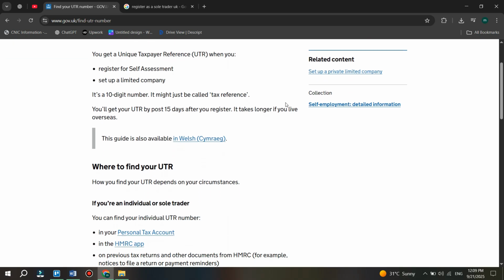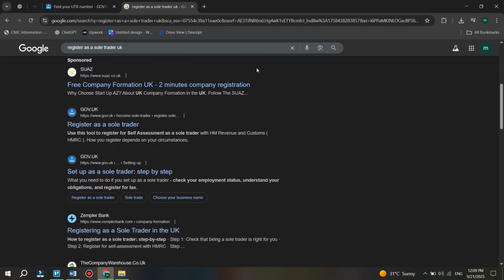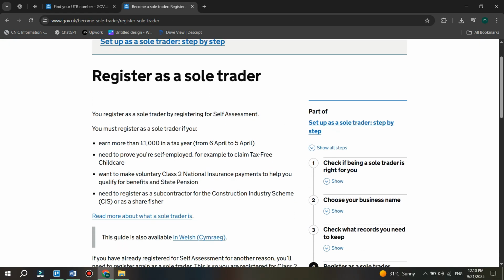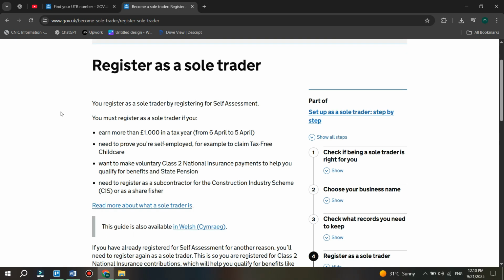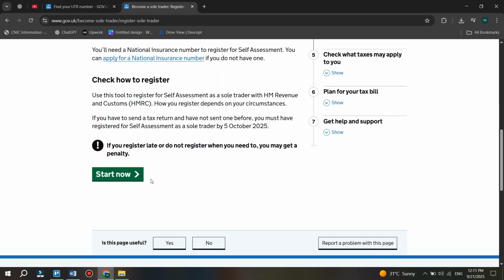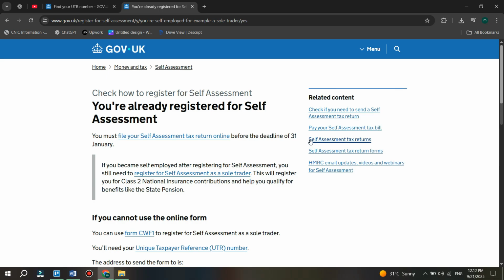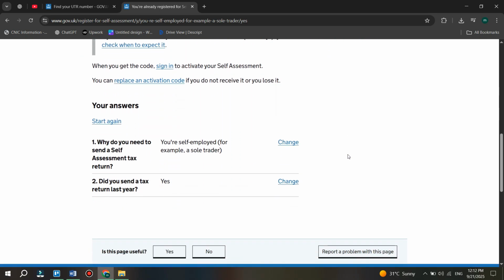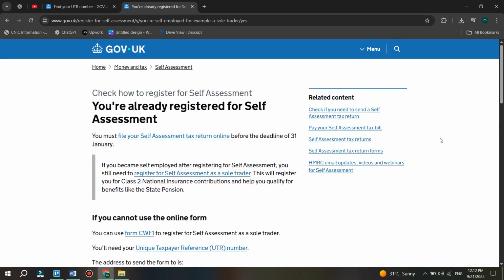How To Apply For A UTR Number In The UK (2025)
In this tutorial I will show you how to get utr number in the uk, as well as how to get utr number online hmrc, as well as how to get unique taxpayer reference uk.